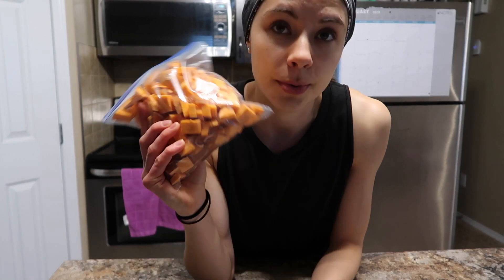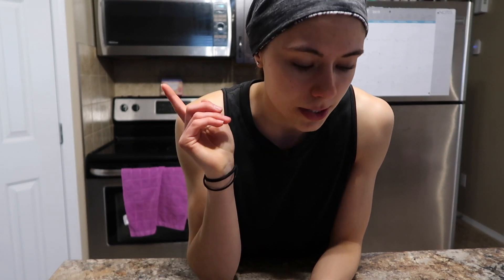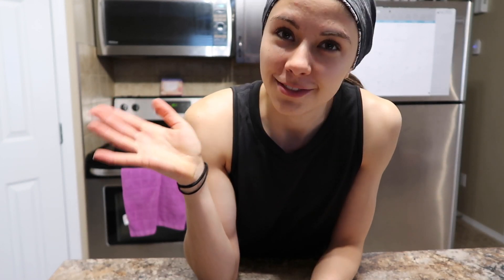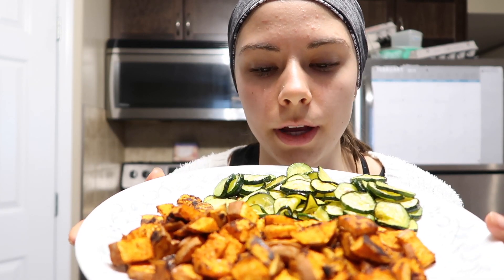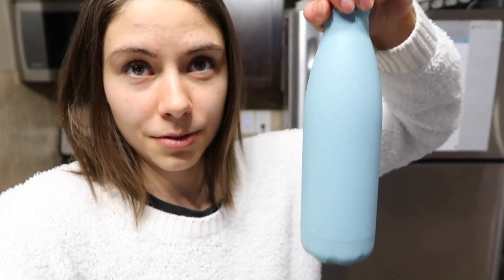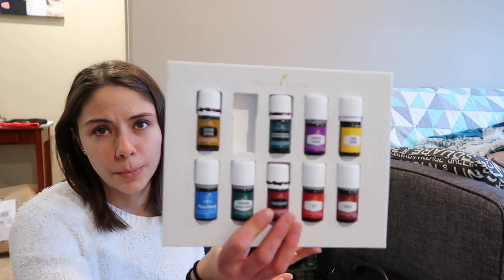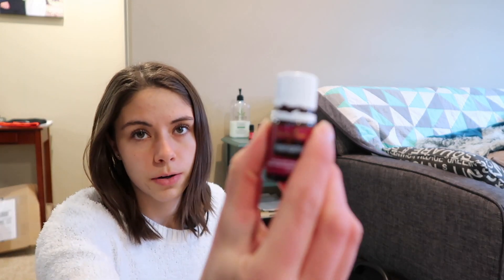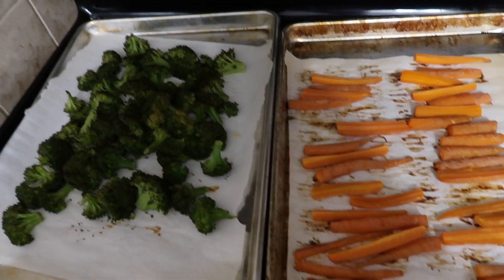DAY IN THE LIFE - VLOG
Welcome to a chill day in my life - join me while I workout, prep food, & ensure I stay warm in this chilly season.
I am sure glad to be back into weekly videos!

I hope you guys enjoy this vlog. :) And I hope you have a wonderful day!

PRODUCTS I USE & LOVE:

-Resistance mini bands
-Resistance band set (with door attachment & ankle bands)
-Costco dumbbells (my dumbbell rack is a bit different but same idea)
-Sliding discs